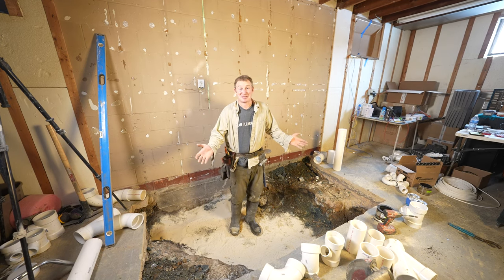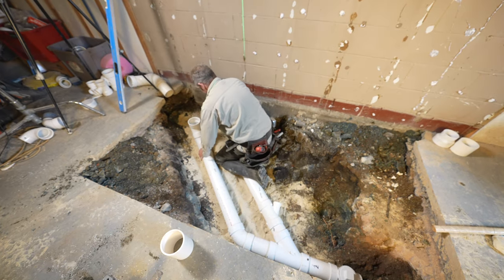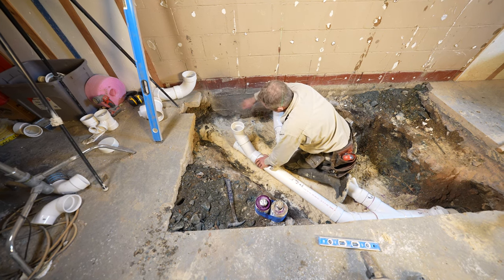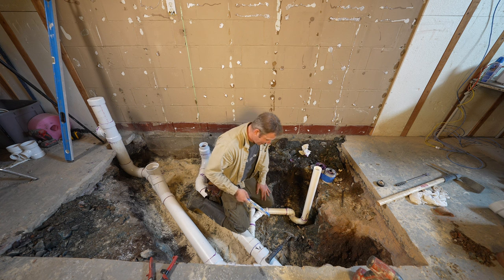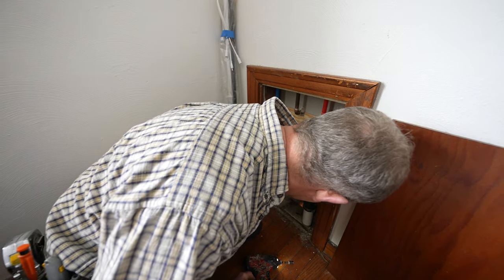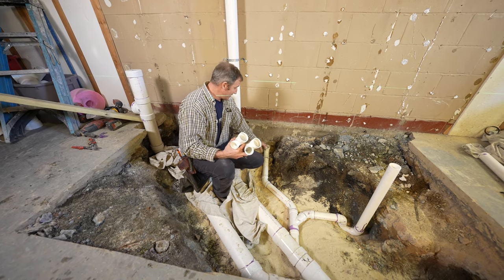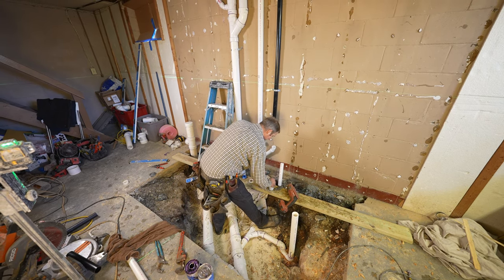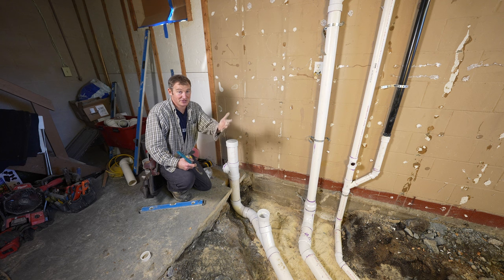Plumbing for a Basement Bathroom | PLAN LEARN BUILD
Adding a new bathroom to a basement can be complicated 😐 That's why I've created this channel 😄 To simplify bathroom remodeling 👍 In this video I wanted to demonstrate how to add new plumbing for a basement bathroom and some of the easiest & effective ways to go about it. For more help with bathroom remodeling 👇👇

0:00 Intro
1:10 Attaching to old clay plumbing
2:38 Dryfit & plumbing plan
6:06 Setting main waste stack
9:49 Shower plumbing | Wet vent explained
14:09 Connecting 2nd floor bath
17:09 Tub Drain
19:33 Vanity plumbing
23:54 2nd floor vanity tie in
26:32 ABS to PVC transition
32:07 Like & Subscribe 😊